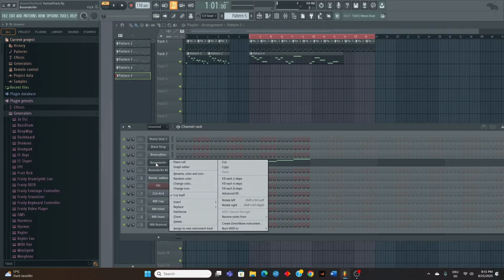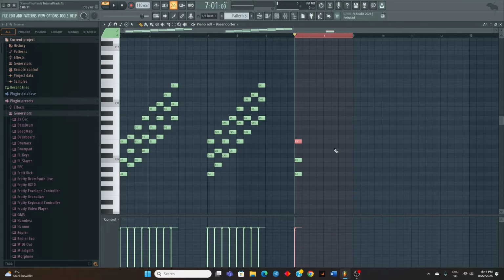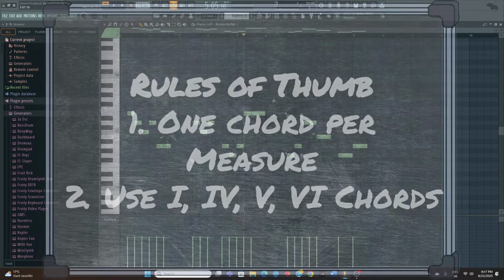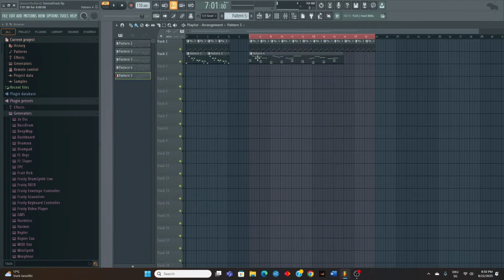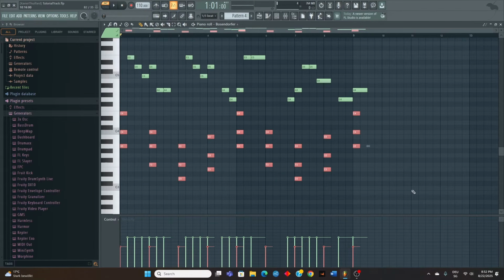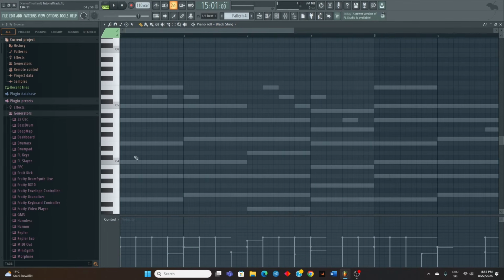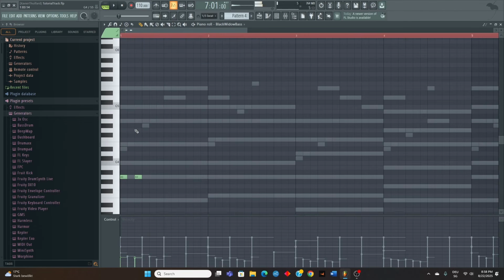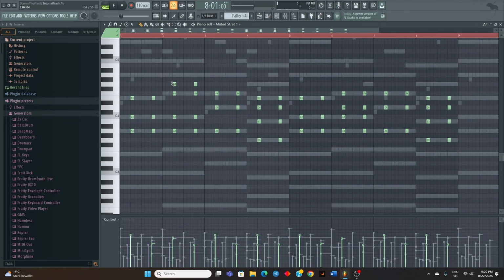Music Theory for Electronic Music Producers EP3: Harmony [Fl Studio]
Welcome back to episode 3 of music theory for electronic music producers, where we discuss harmony. In this series, we discuss foundational concepts of music theory and their practical applications by creating a short new piece of music. I hope you enjoy the video!